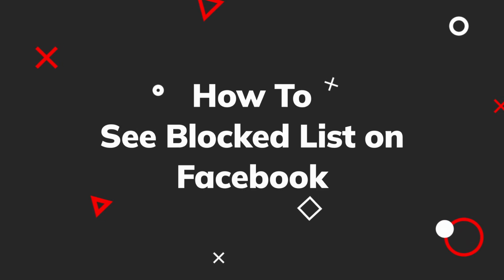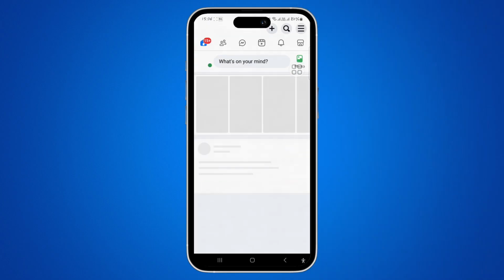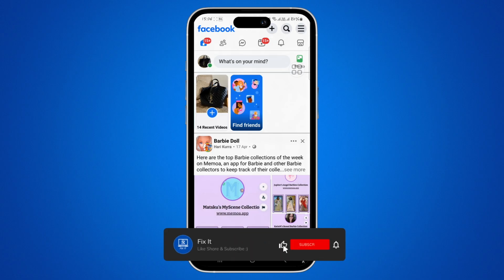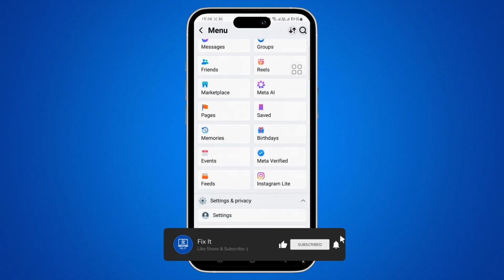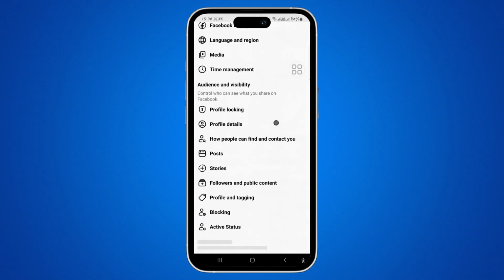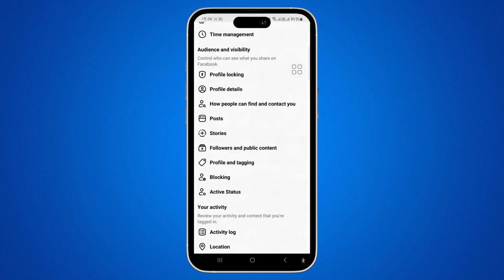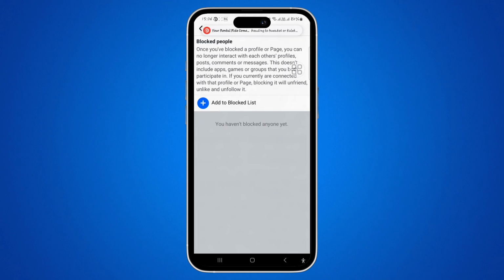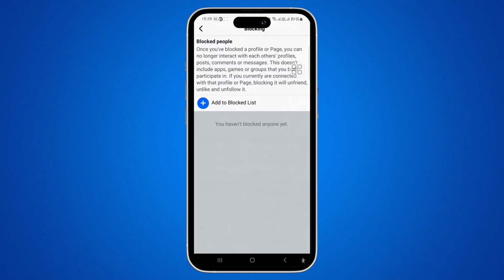How to See Blocked List on Facebook? 2026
Want to check who you’ve blocked on Facebook? 🔒📱 This step-by-step 2026 guide will show you exactly how to see your blocked list on Facebook and manage blocked accounts بسهولة on both Android, iPhone, and desktop.

What You’ll Learn in This Video:
✅ How to find your blocked list on Facebook
✅ How to view blocked people on the Facebook app
✅ How to access Facebook blocking settings on desktop
✅ How to unblock someone on Facebook if needed
✅ Tips for managing privacy and safety settings on Facebook

Whether you accidentally blocked someone or just want to review your privacy settings, this tutorial will help you quickly access and manage your Facebook blocked list in 2026.

📌 Chapters:
⏱ 0:00 - Introduction
⏱ 0:10 - How To See Blocked List on Facebook